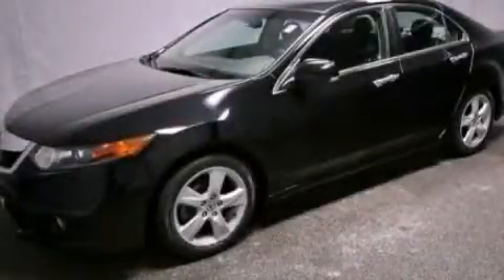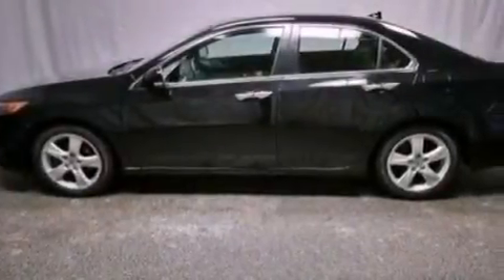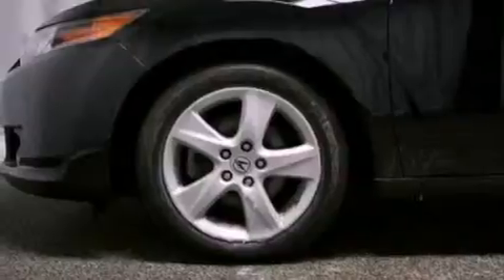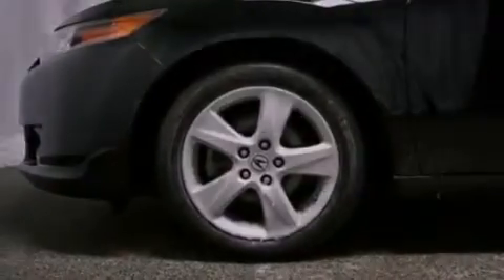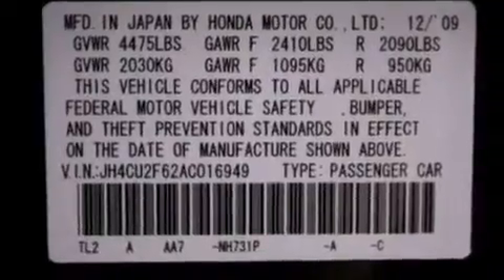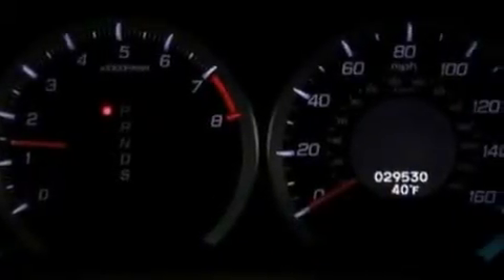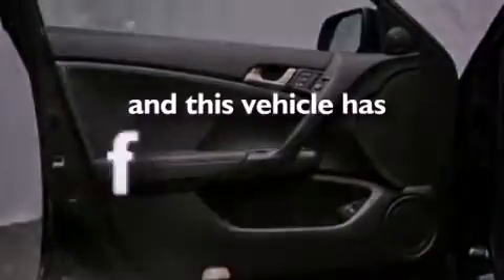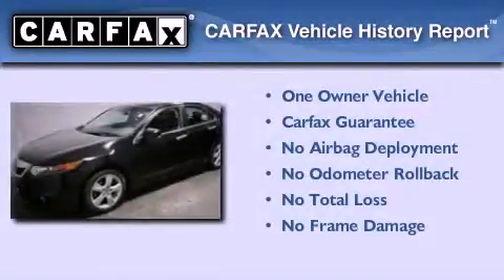2010 Acura TSX Westmont IL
Year : 2010
 Make : Acura
 Model : TSX
 Engine : 2.4L I4
 Trans . : Automatic
 Exterior : Black
 Miles : 29,527
 Interior : Black
 McGrath Acura of Westmont